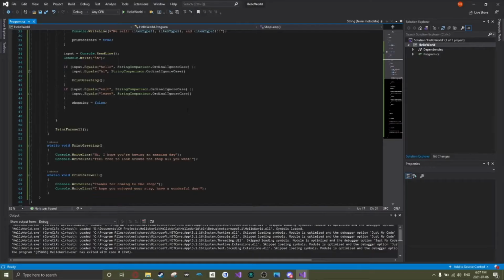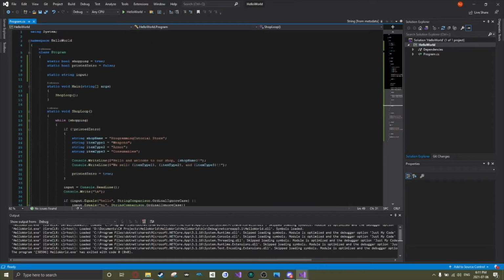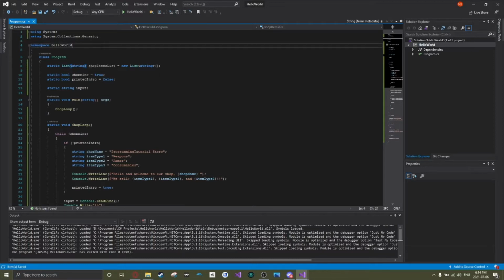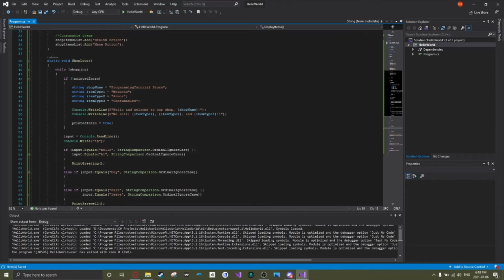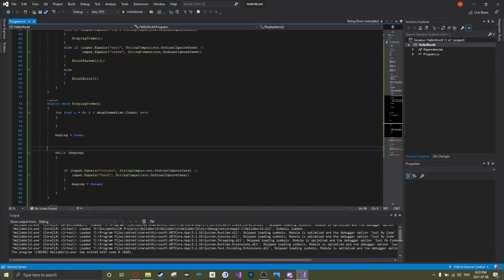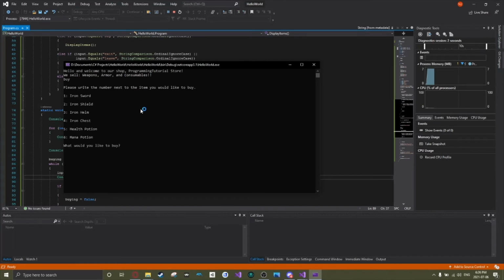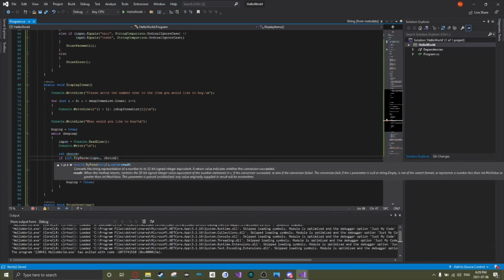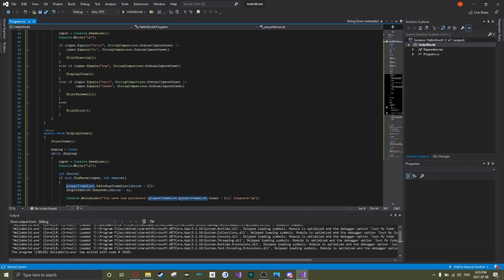Programming Tutorial 3 - Intro to Lists and Arrays - Intro + Content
This is the content portion of the third tutorial for Programming, Intro to Lists and Arrays.

In this video we cover the actual tutorial content.

We cover:
Error Checking (using if statements)
How and When to use Arrays/Lists
Adding New Functions
Adding New UI
Organizing our Functions
Using For Loops to Automatically List Items

Combining it all to create:
Creating our RPG shop and player inventories.

Timestamps:
00:00 - 00:47 - Introduction
00:48 - 01:30 - Recap from Last Week
01:31 - 04:20 - Adding extra Error Checking
04:21 - 06:29 - Explaining Arrays/Lists
06:30 - 10:19 - Creating and Filling Shop Items List
10:20 - 20:39 - Creating our Buy Menu UI
20:40 - 25:29 - Adding functionality to our Buy Menu
25:30 - 25:46 - Outro